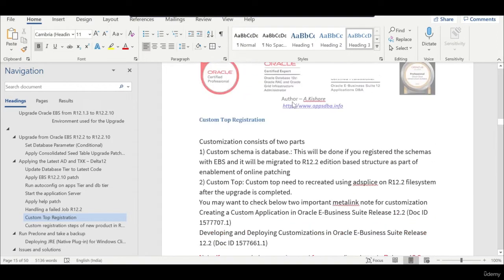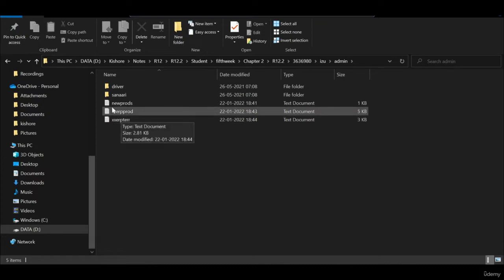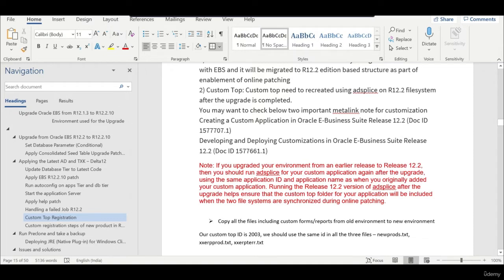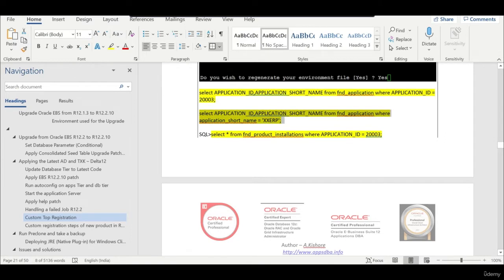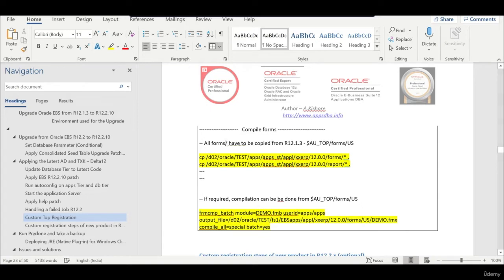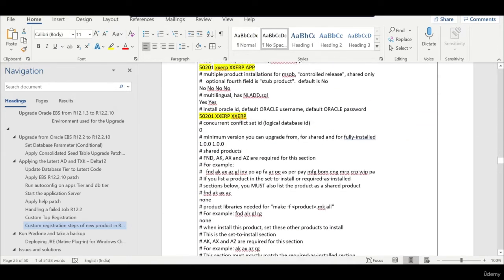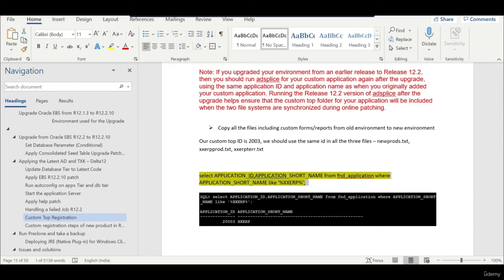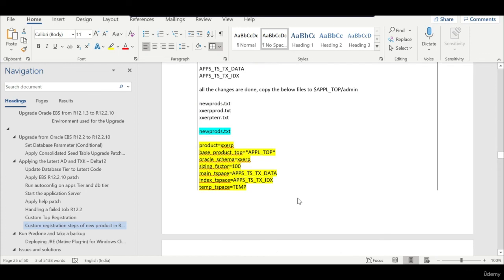How to do Custom Top Migration - How to Upgrade from Oracle EBS R12.1.3 to R12.2 - Apps DBA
Upgrade Students.